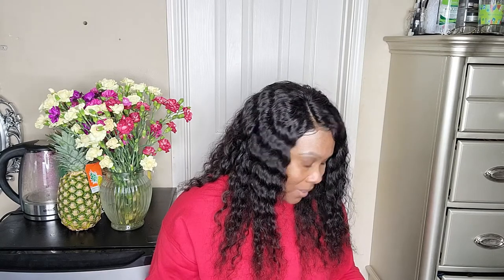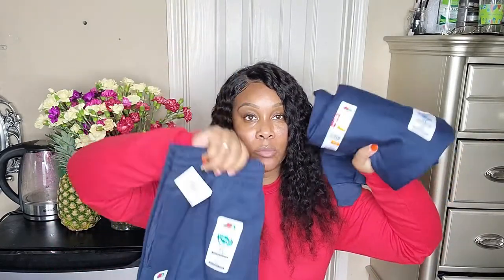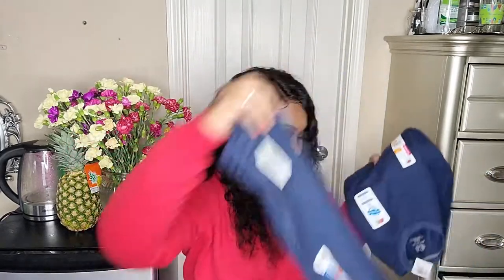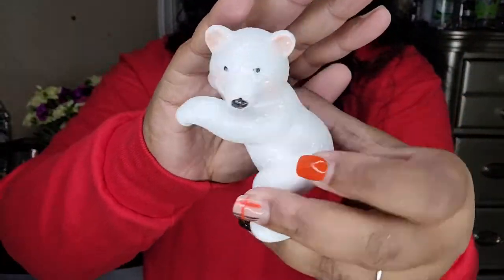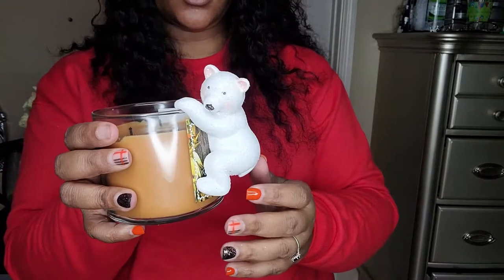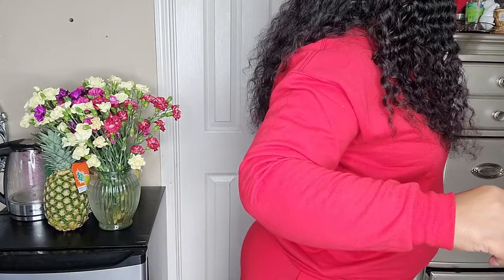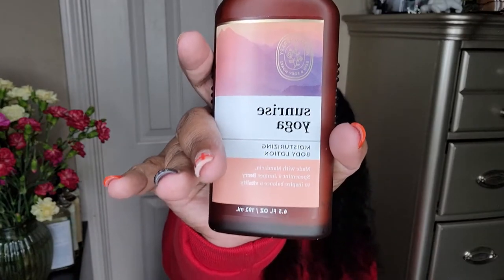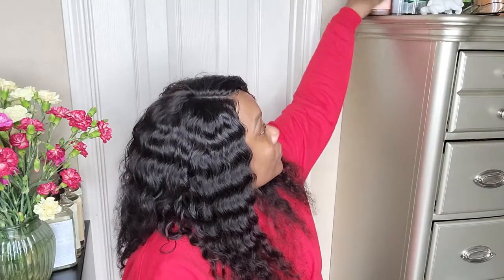Anniversary Haul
Follow Us On:

🅸🅽🆂🆃🅰🅶🆁🅰🅼: sɪᴍᴘʟɪ_ᴋᴇɪɪ
🅸🅽🆂🆃🅰🅶🆁🅰🅼: keii_n_fam
🆂🅽🅰🅿🅲🅷🅰🆃: sɪᴍᴘʟɪ_ᴋᴇɪɪ
🅵🅰🅲🅴🅱🅾🅾🅺: simplikeii

Y͟o͟u͟ c͟a͟n͟ s͟e͟n͟d͟ u͟s͟ s͟t͟u͟f͟f͟ a͟t͟:
Rukesa West